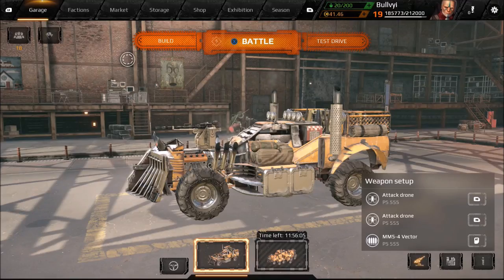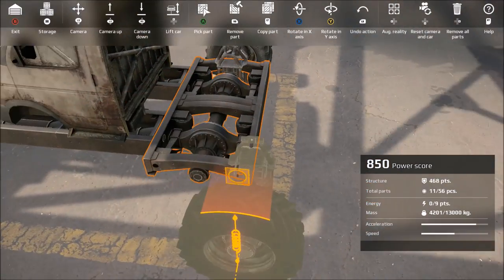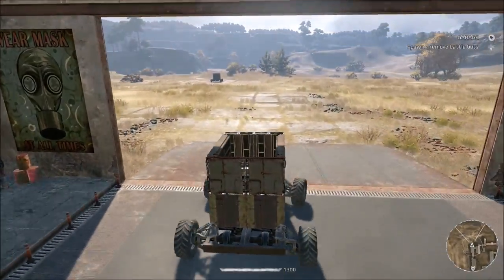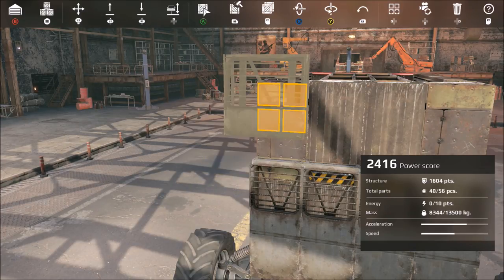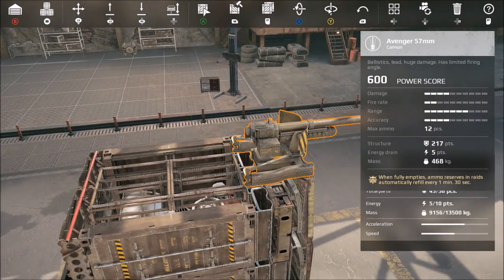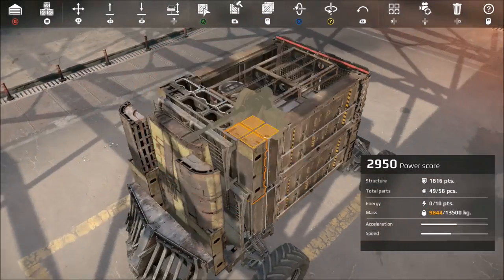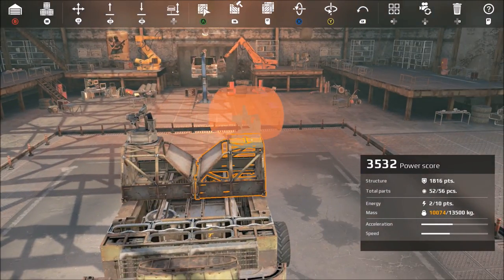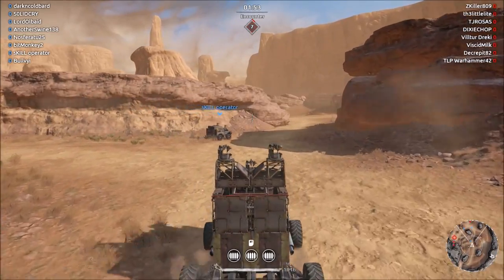How To Armor Your Cab (Crossout)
If you like my content you will be sure to love these as well!

Make Sure To Checkout Bullvyi The Fell-Handed On Facebook!

You Tube